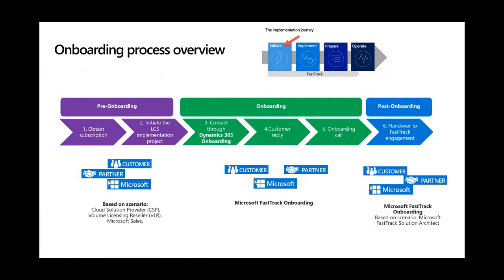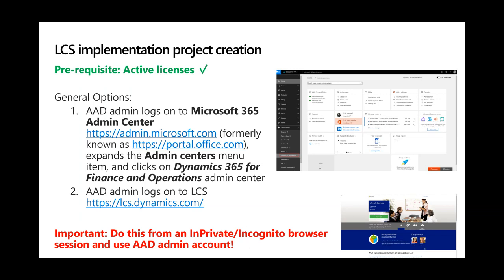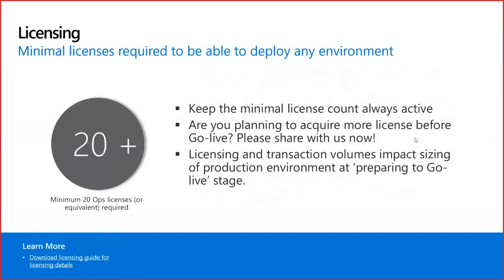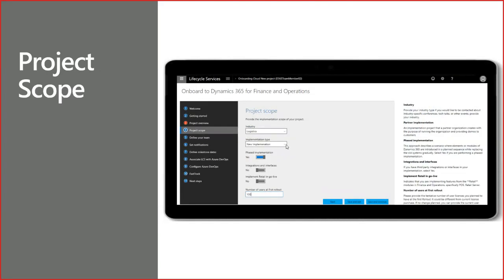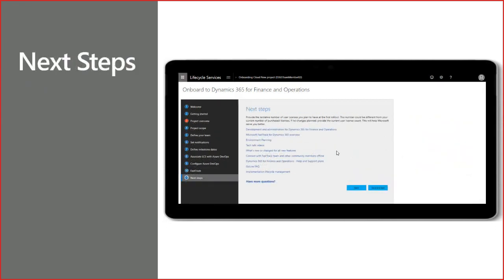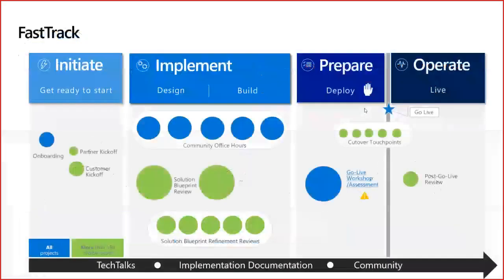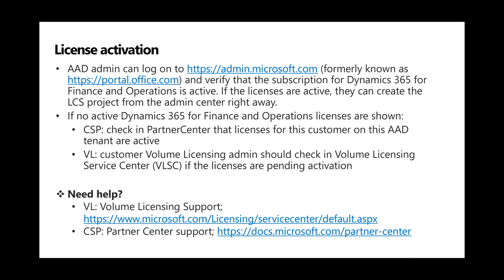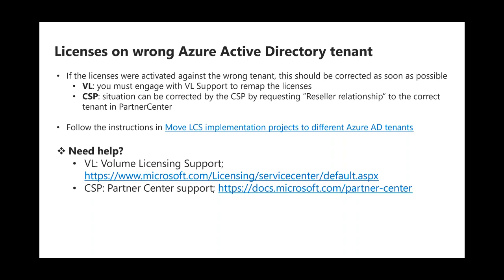Dynamics 365 for Finance And Operations - Onboarding To Dynamics 365 Tech Talk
FastTrack offers an Onboarding service to every Dynamics 365 for Finance and Operations project. In this TechTalk, Microsoft explains the Onboarding process, walk through the content of the Onboarding session with you, and unveil how we are making Onboarding more efficient and convenient in the near future. This session is especially relevant to everybody who works with customers in the early stages of a project, between closing the license deal and initiation of the implementation project.